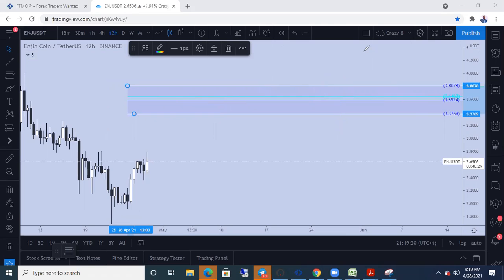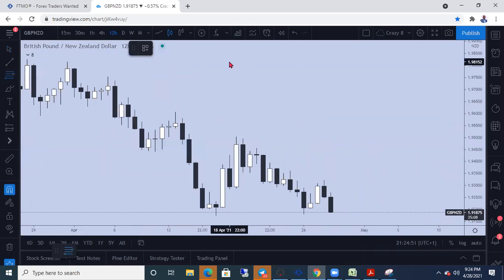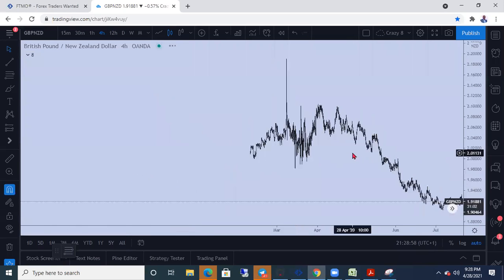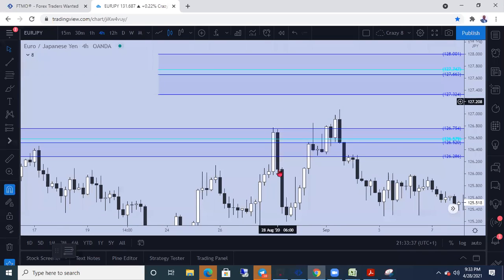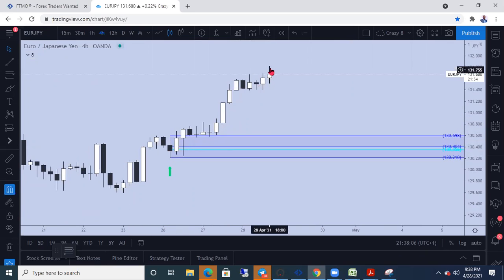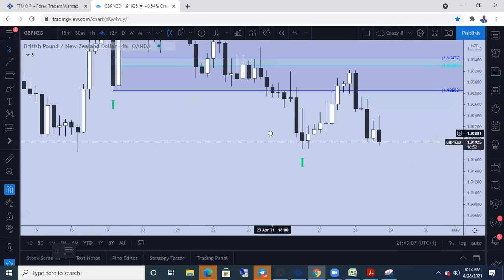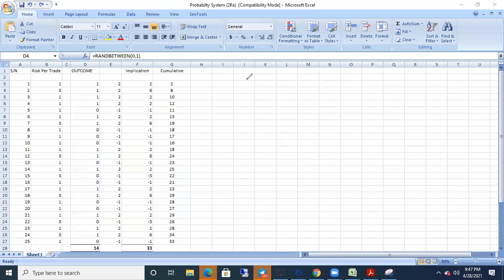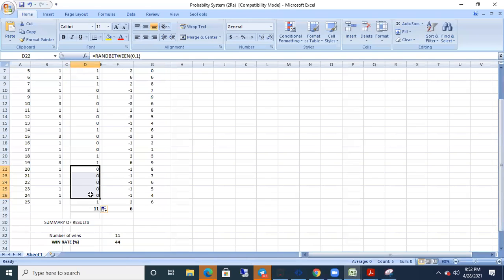New Wave of Forex Trading (AQZ) Day 3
AQZ is the new wave of trading the charts (Forex, Crypto, Stocks etc). The principles are based off of the very rudiments of price action and candlestick patterns.

This videos is the third in a 5 days series that aims to cover the fundamental and Mechanics of the AQZ.